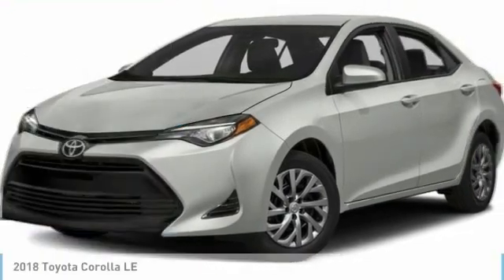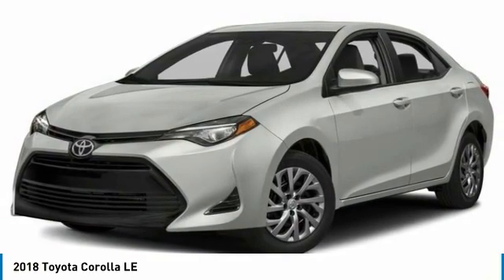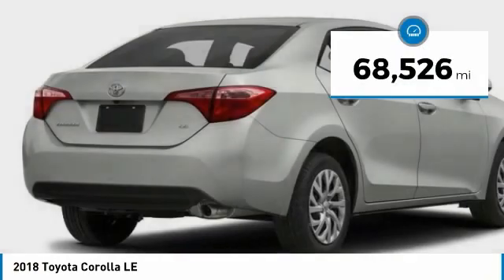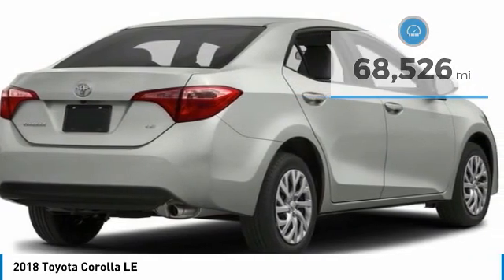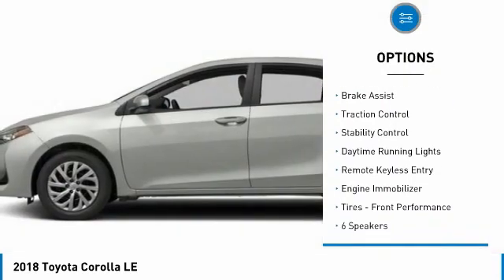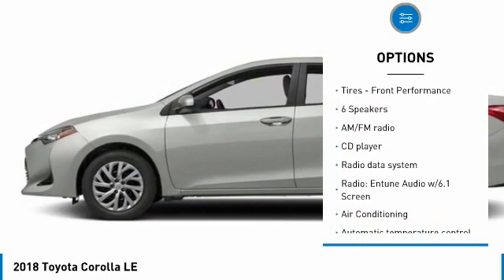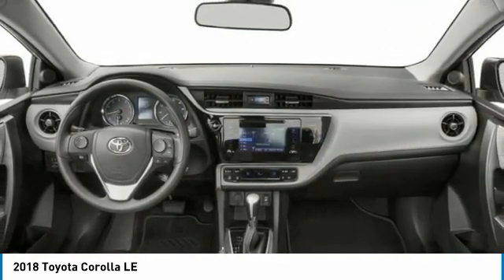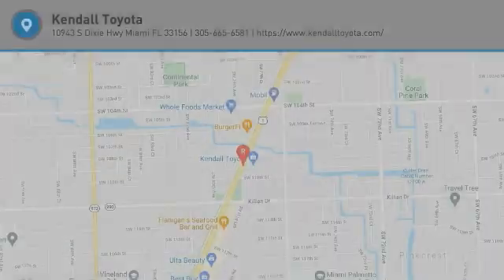2018 Toyota Corolla T32957B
Kendall Toyota
10943 S Dixie Hwy

This Corolla is located at Kendall Toyota in Miami on 10943 South Dixie Hwy. Simple paperless financing makes buying a car easier than ever: Click and drive. Take home delivery or curbside pickup. We have low interest finance programs to help you save money and make buying a new car affordable. Please ask us for details. This Toyota Sedan is priced to sell at .